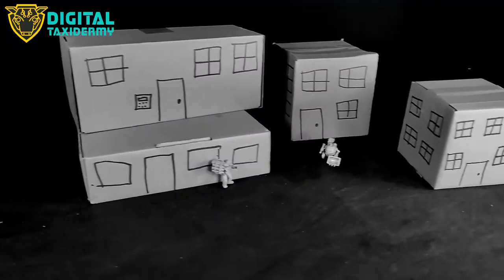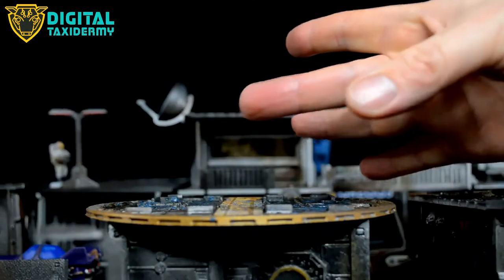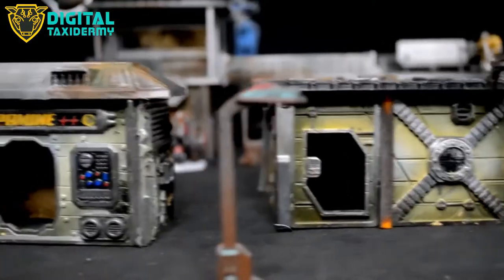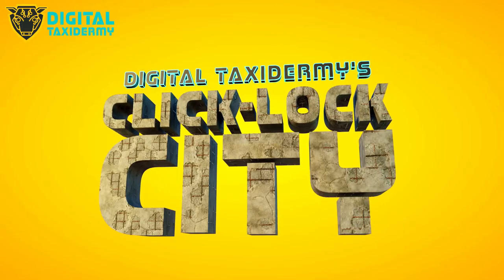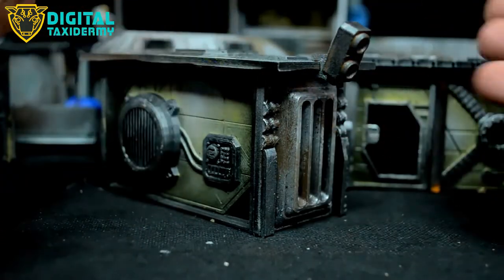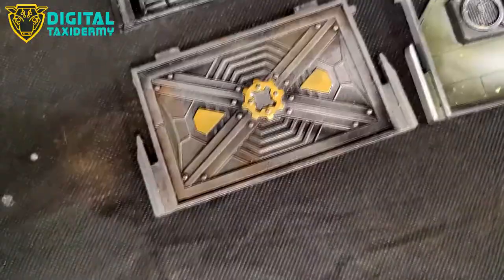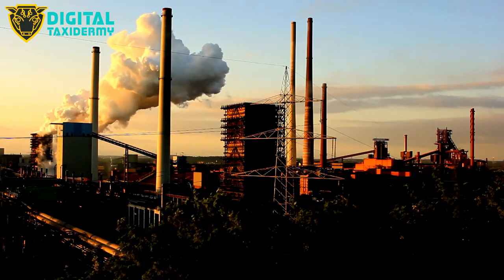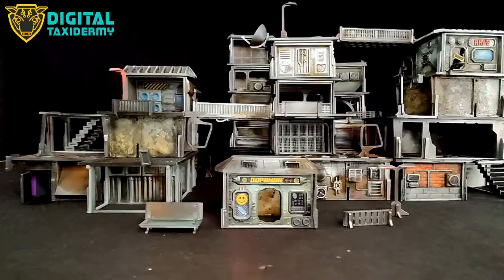Click-Lock City 3D Printed Sci-fi Modular Terrain STL Kickstarter Tabletop Gaming & Construction set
Click-Lock City is a revolution in 3D Design for 3D Printed Tabletop Gaming.
Build a new city every time with our modular panel construction system. Never the same from game to game.
Create amazing battlegrounds for necromunda, Stargrave, WH40K, Judge Dredd and more
Don't miss early backer discounts and all the excitement.

Our Facebook community is buzzing, join the chat and share your projects with us all

and if you love your space sims check out Star Citizen, sign up and get 5000 extra space bucks to start your voyage:

We can help you through the steep learning curve and find your feet in the verse, you can find us here:

Regards
Digital Taxidermy